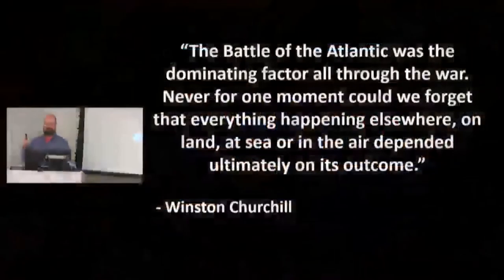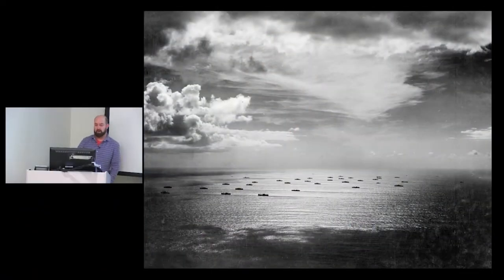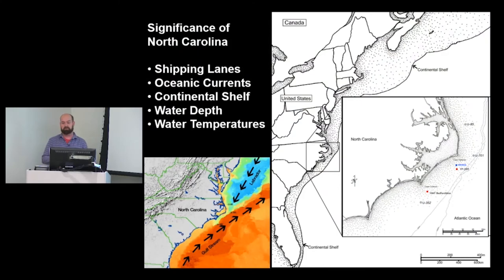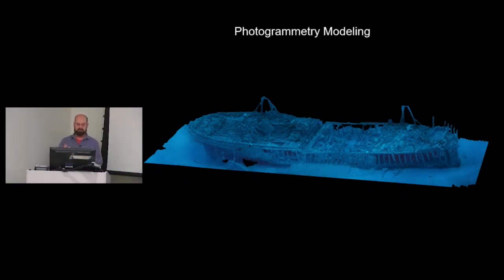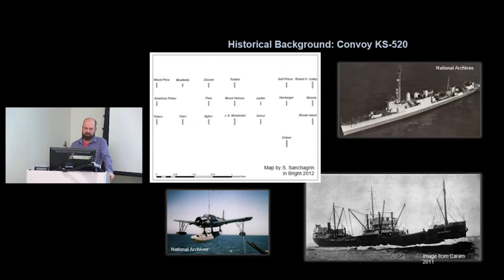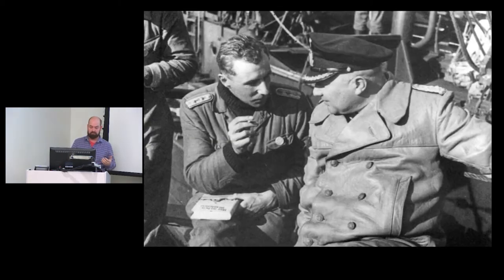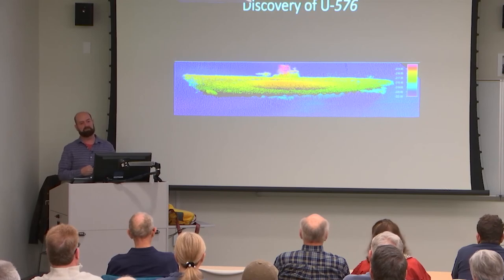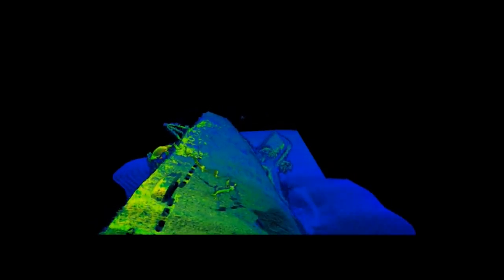Science on the Sound: War Offshore! Honoring and Protecting a WWII Battlefield of the Carolina Coast